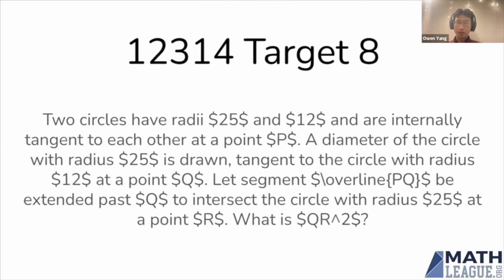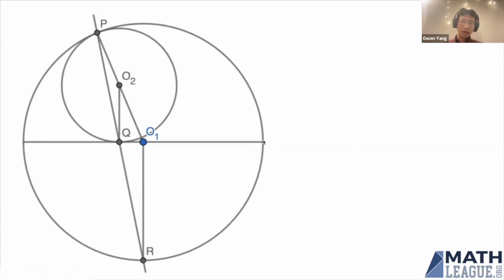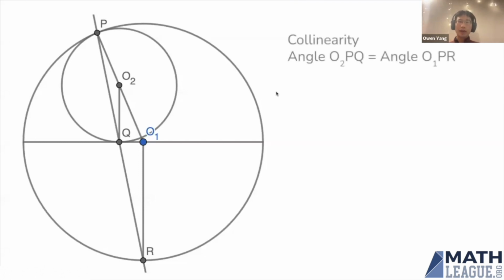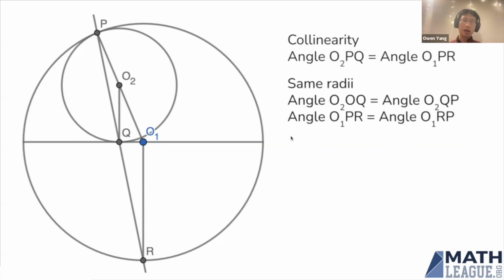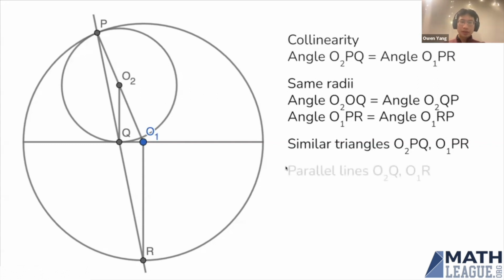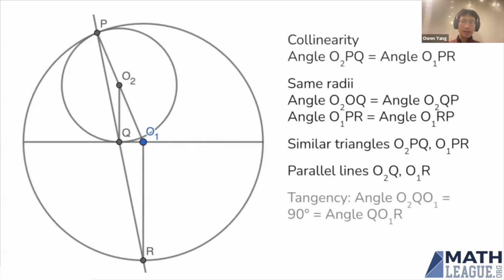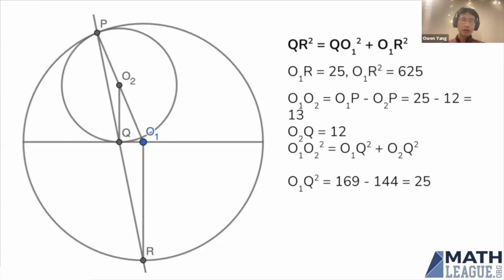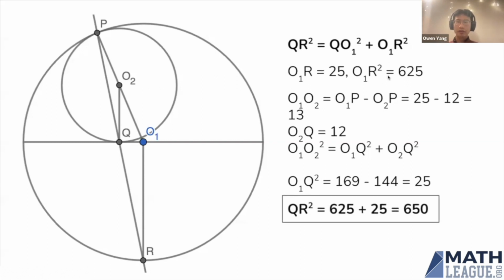Circling Around Similarity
Owen circles up a diagram to find helpful properties for lengths in 12314 Target 8.